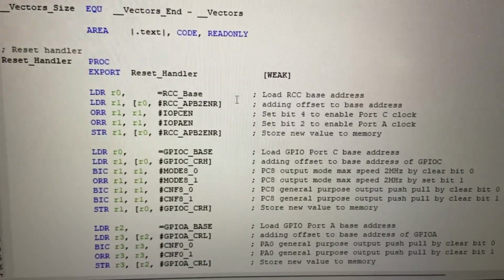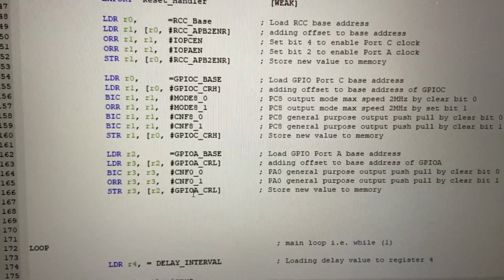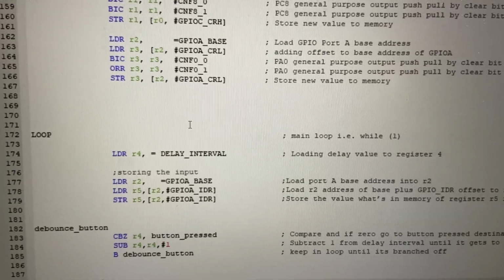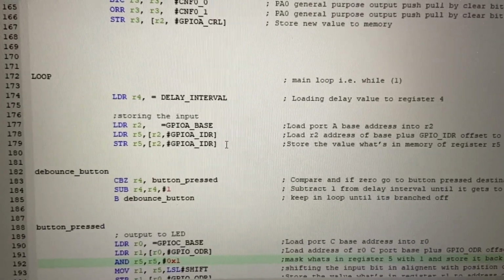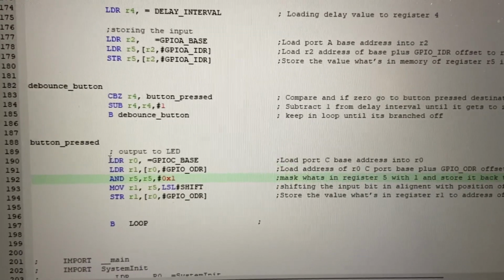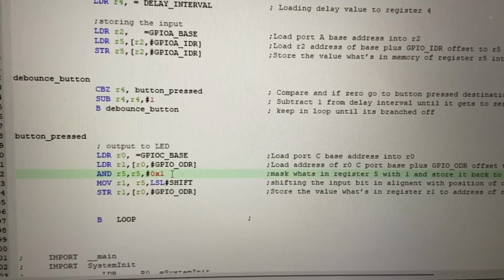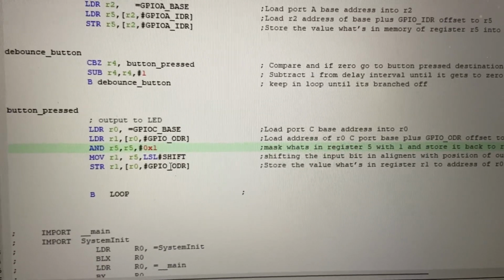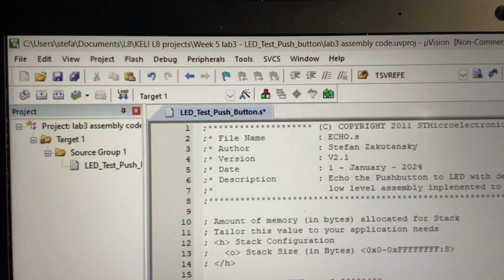STM32F100RB echo pushbutton to LED with debounce in Assembly low level machine language